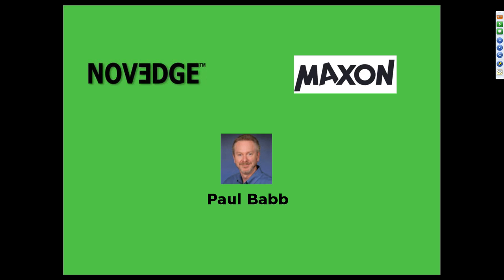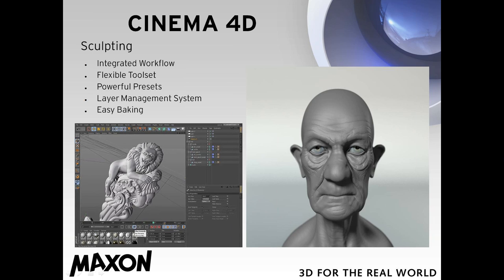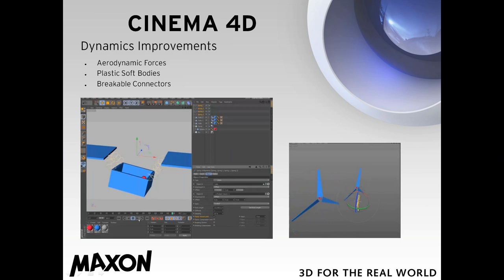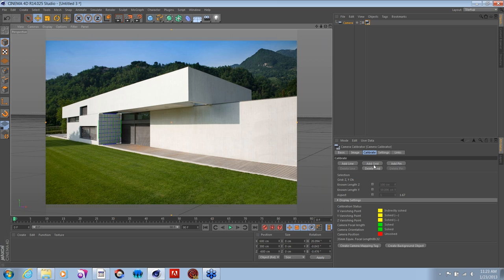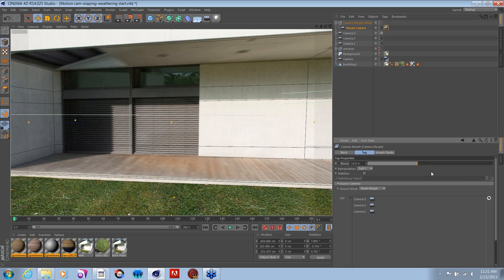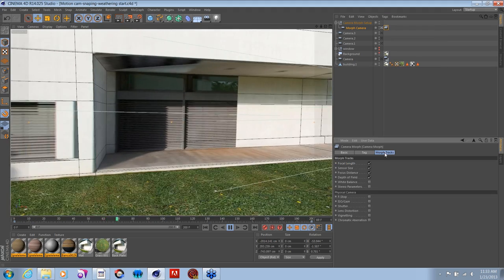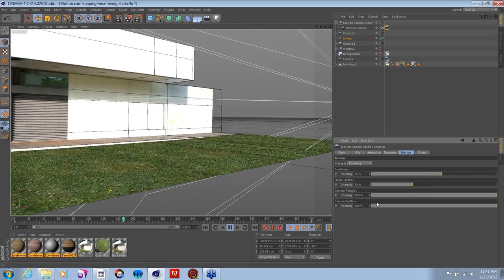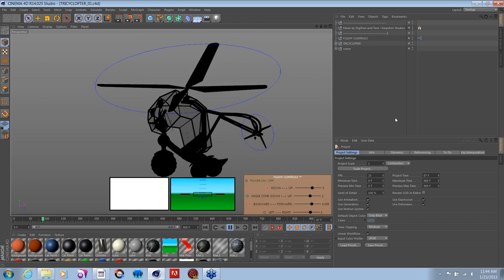Novedge Webinar #63: The New CINEMA 4D R14 Features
Get a peek at CINEMA 4D Release 14's powerful new features. New features include fast and intuitive sculpting tools, enhanced dynamics, new camera tools and many others. Whether you are a visualization artist, motion designer, illustrator or animator, you'll find something to love about Release 14.

Paul Babb is the president/CEO of MAXON, The Americas and a graphics expert with nearly two decades of experience in the 3D animation, VFX and motion graphics industries. He is noted for successfully bringing CINEMA 4D to The Americas through innovative marketing, customer service and a progressive stance on product development.

This is a must for any designer, artist, illustrator, or animator interested in creating breathtaking 3D content as quickly and easily as possible.